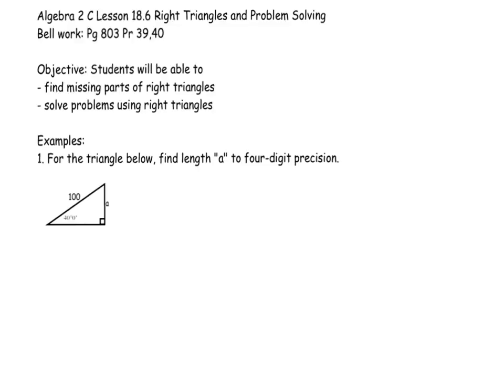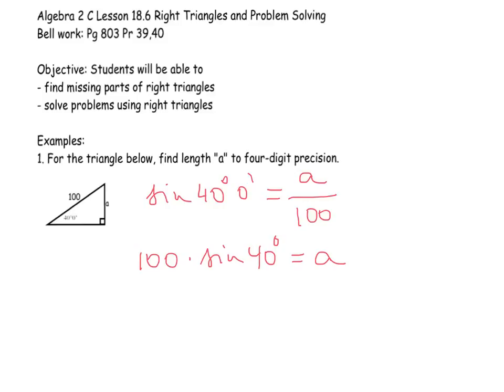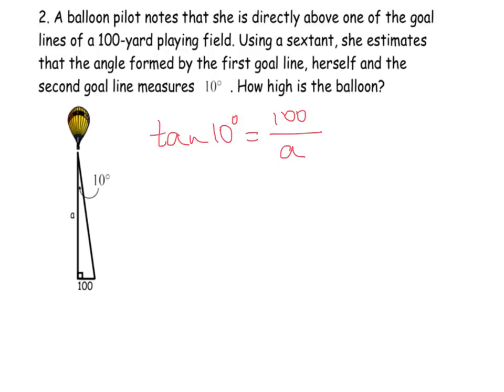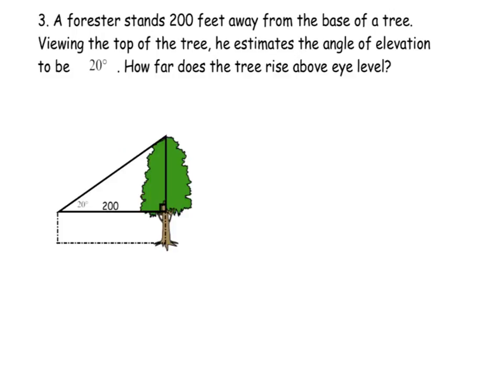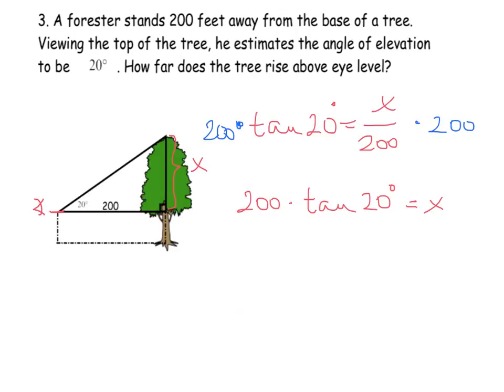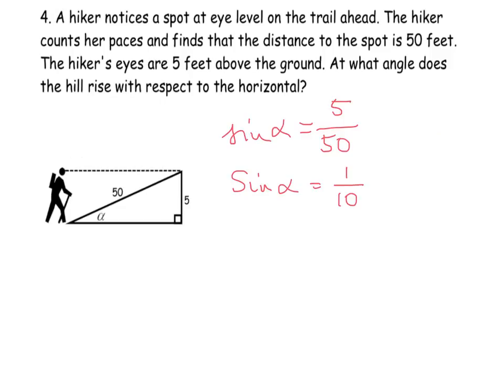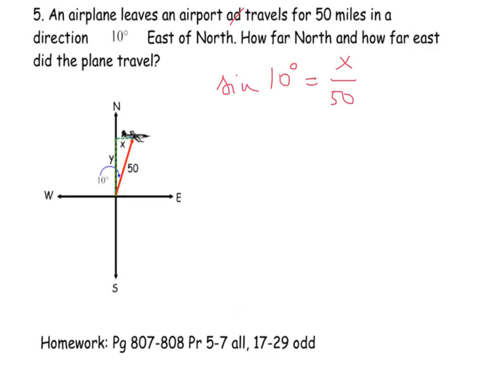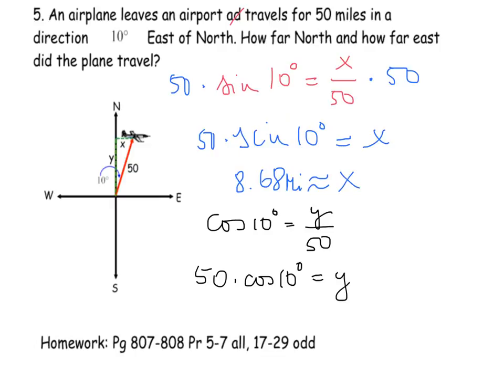Algebra 2C Lesson 18.6